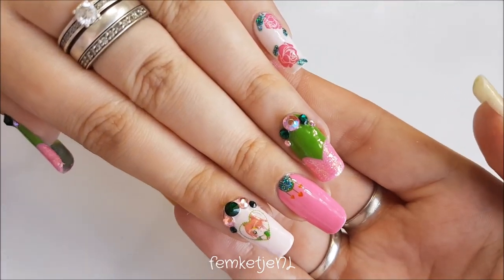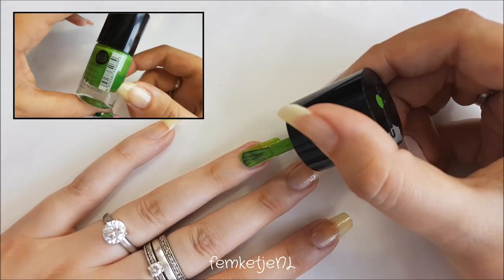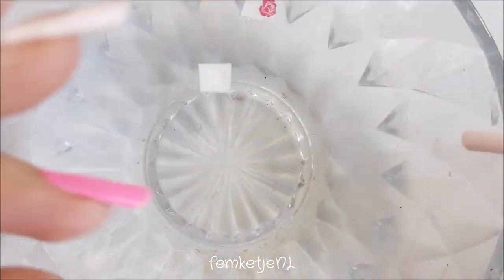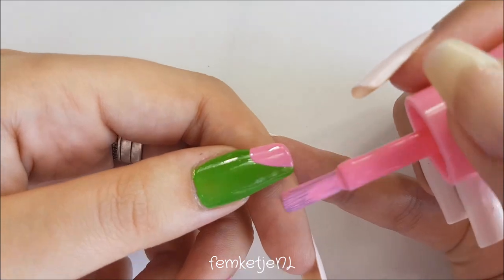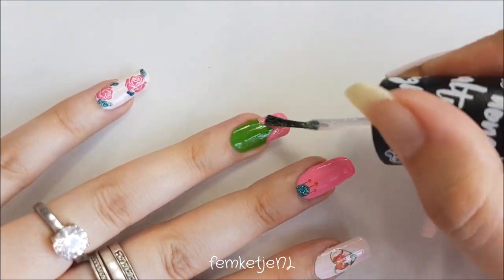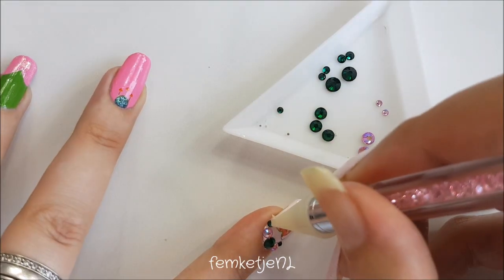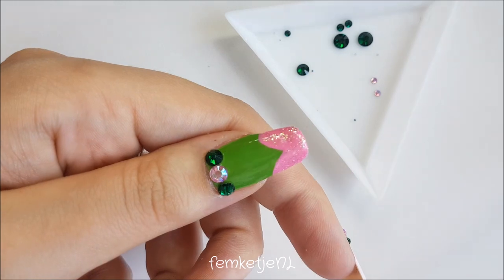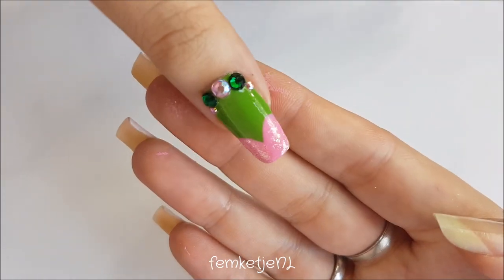Sailor Jupiter Inspired Nailart (Sailor Moon Nail Series) - femketjeNL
❤ Sailor Jupiter Inspired Nailart! (Sailor Moon Nail Series) ❤
New nailart video of a super easy DIY cute sailorjupiter inspired nailart on my own natural nails using regular nail polish :3 I am making a full series of this sailormoon inspired nailart and I think the next one is going to be sailor mars!

snap: femketjenl

❤ Intro music is from Dyalla. Do check out her channel because she makes some awesome remixes from older songs ❤